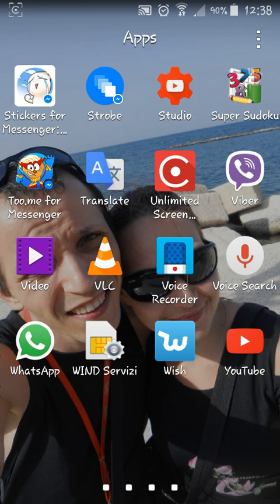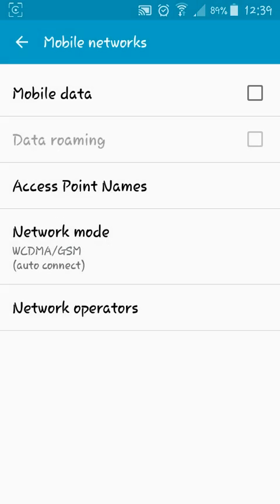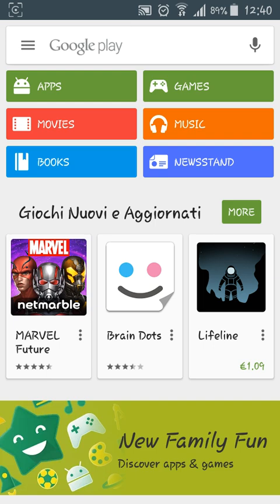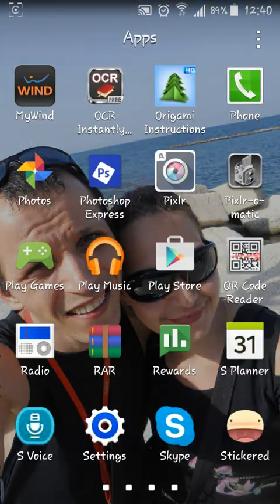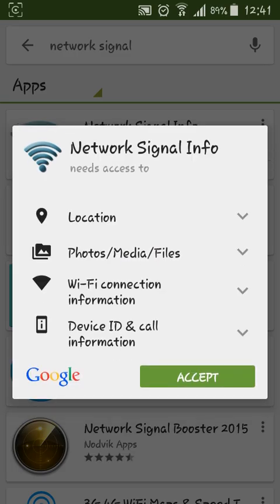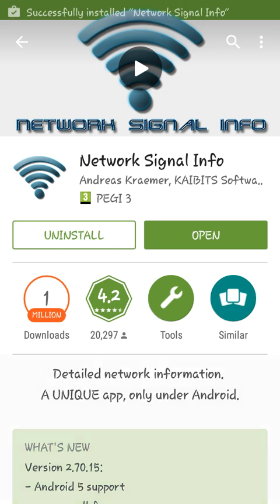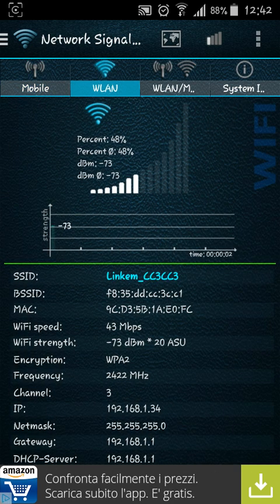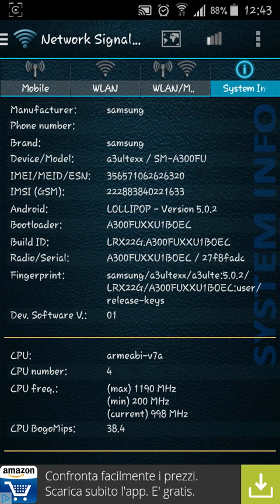Poor Network Signal How To Fix Any LTE Smart Phone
This will help you fix an issue where your LTE smart phone will or may have poor network signal or a very weak coverage to none at all... LIKE, SHARE, COMMENT AND BE SURE TO SUBSCRIBE FOR MORE GREAT VIDEOS AND TUTORIALS...